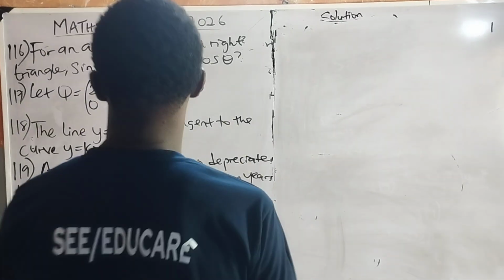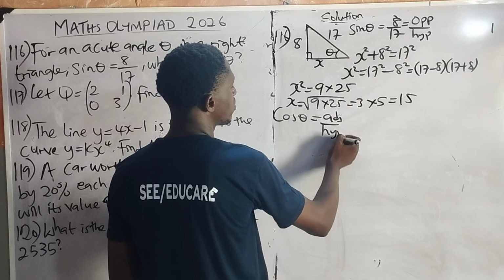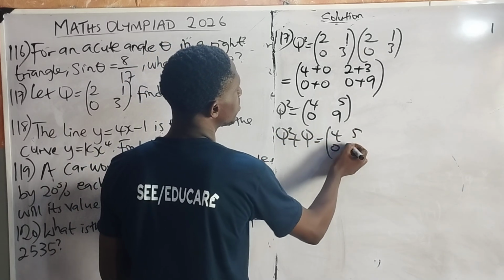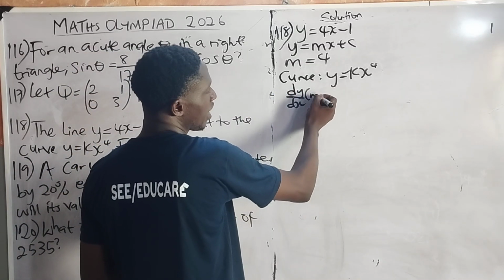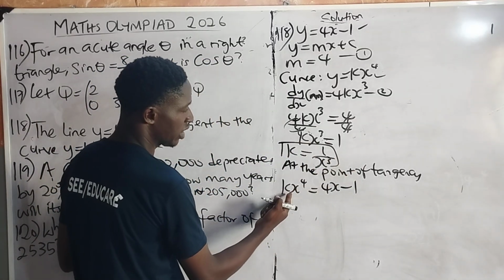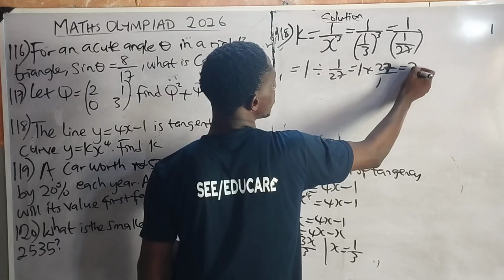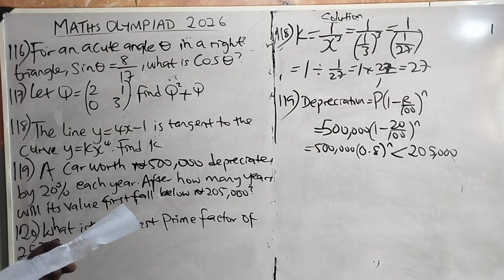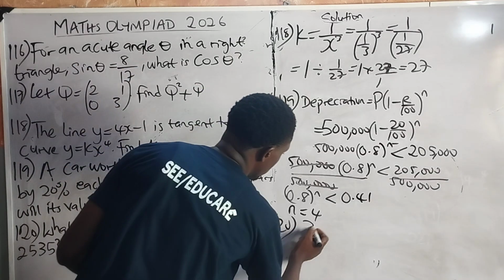South East Maths Olympiad 2026 - Senior Category 23